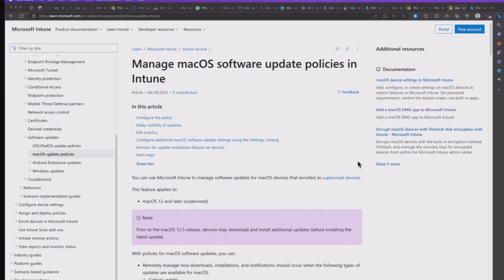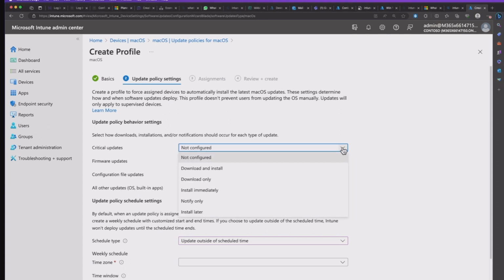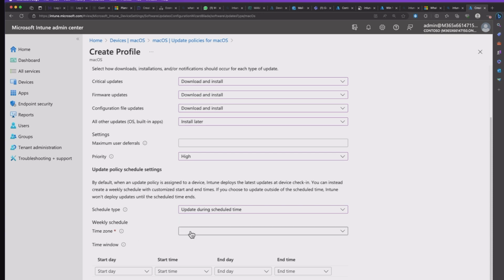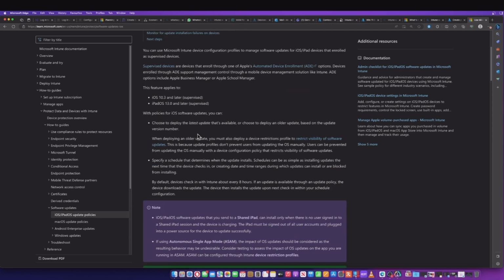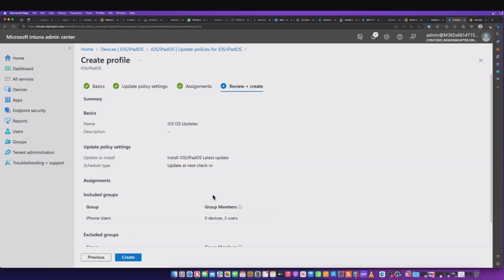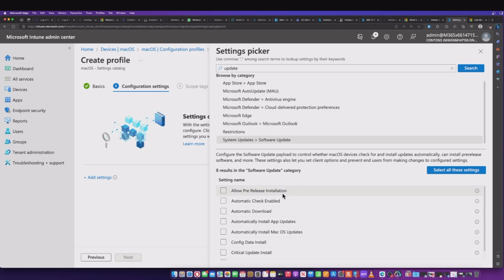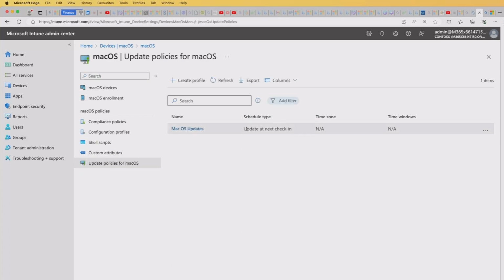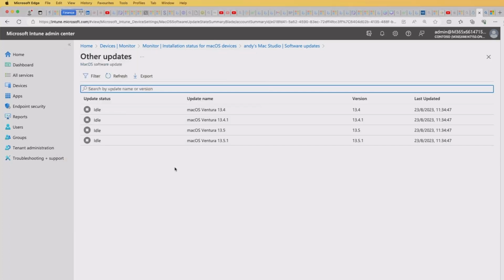Episode 8 - Your comprehensive guide to iOS and macOS updates with Intune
In Episode 8 I go through the various options available for iOS and macOS OS updates included with  Microsoft Intune. This is achieved using device update policies that allow you control the updates deployed as well as deploy restrictions on the versions installed. The video shows you how to configure the policies and I then show you the end user experience when the policies have been deployed.

References
Microsoft  - macOS update policy configuration